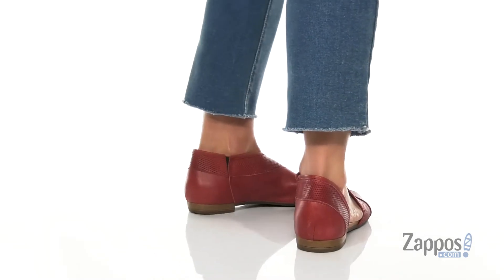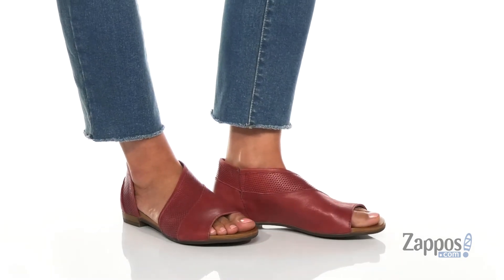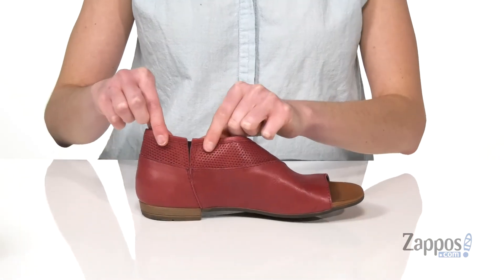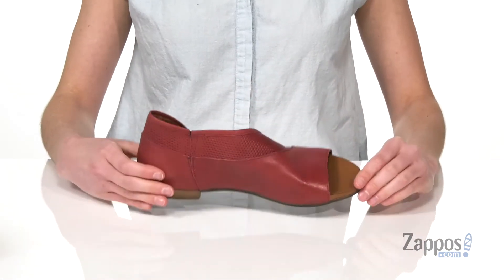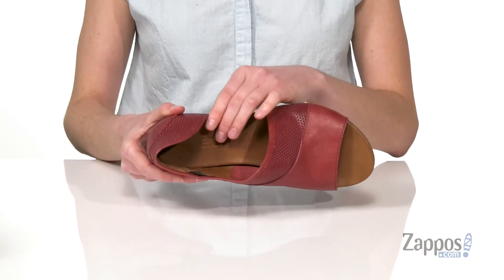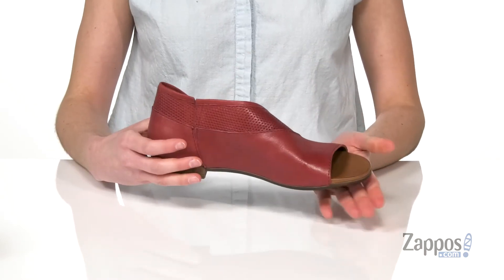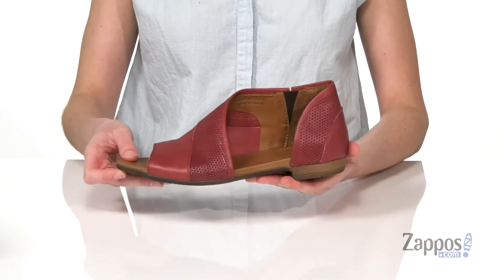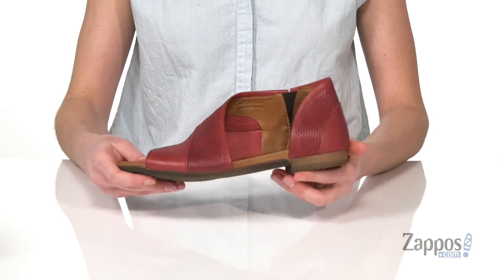Bueno Tahiti SKU: 9415028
Bueno Size Chart
The flattering Bueno&reg; Tahiti slip-on sandal features an unlined leather upper with an asymmetrical strap and perforations. Open toe design with side gore.
Cushioned leather-covered footbed.
Thermo rubber compound sole.
Made in Turkey.